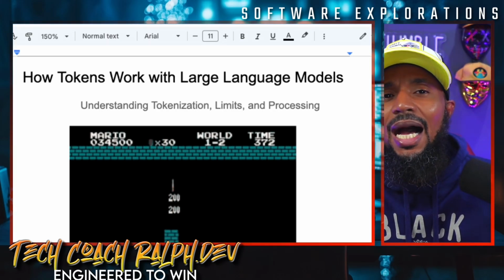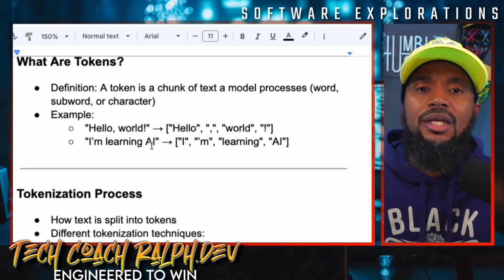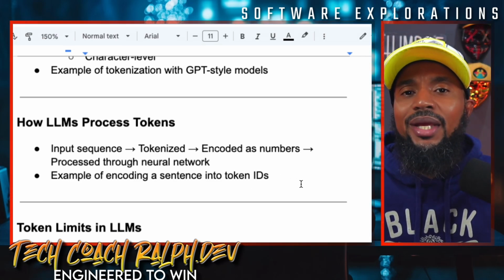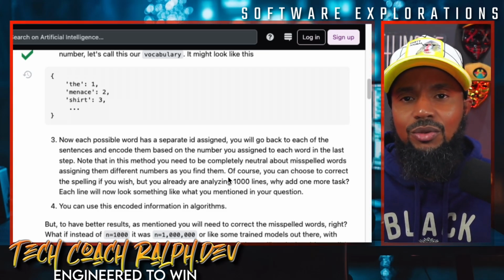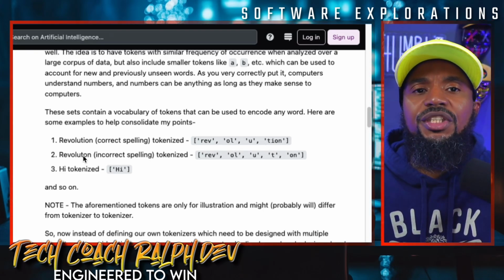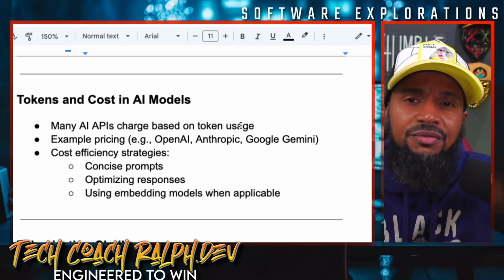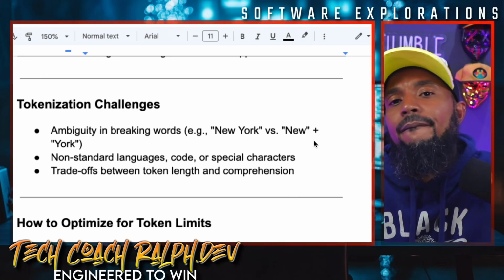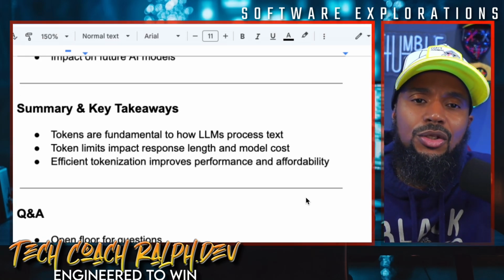I'm INVESTIGATING How Tokens Work In Large Language Models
Unlock the magic of Large Language Models as we dive into the captivating world of tokenization! In this video, we’ll break down the complex process that allows these models to understand and generate human-like text. Get ready to simplify the sophisticated art of turning words into tokens, and discover how this technology powers the tools we use every day.

We'll kick things off by defining tokenization and explaining its significance in natural language processing. Discover how words, phrases, and even characters are transformed into manageable pieces, allowing LLMs to comprehend language at a nuanced level.

🔑 The Tokenization Process
Next, we’ll delve into the step-by-step process of tokenization. From splitting sentences to encoding them into vectors, watch as we demystify the technical inner workings that enable these models to translate human language into data that machines can understand.

🛠️ The Impact of Tokenization
Finally, we'll explore the implications of tokenization on AI applications, from chatbots to content generation. Hear about real-world uses, benefits, and potential challenges that come with tokenization in LLMs. By the end of this video, you'll have a comprehensive understanding of how tokenization fuels the technology reshaping communication as we know it.